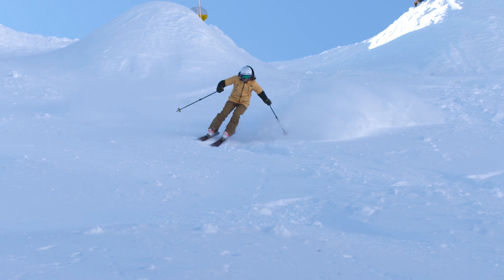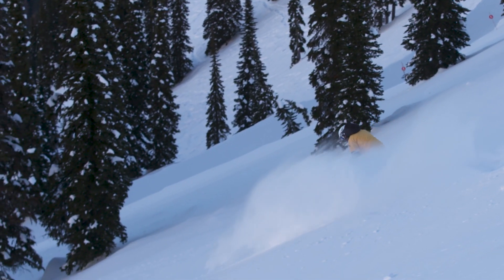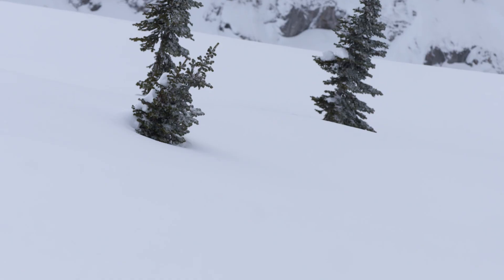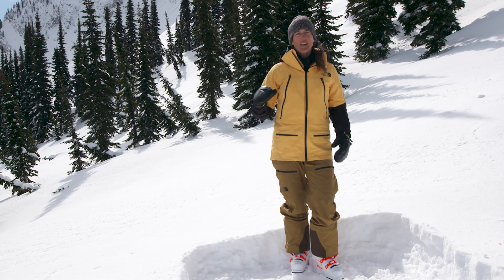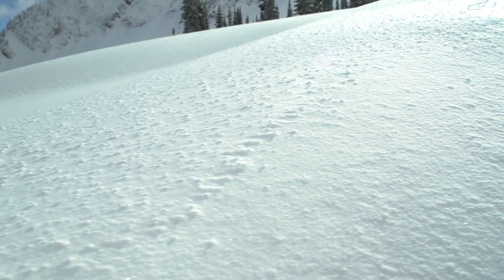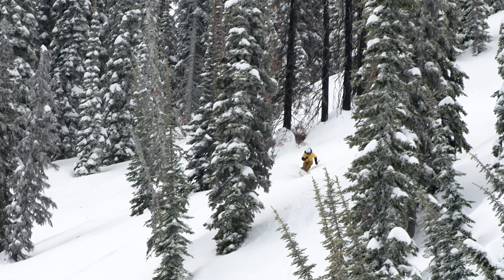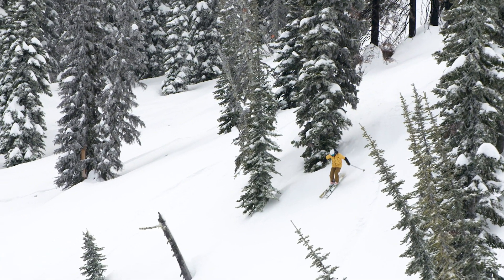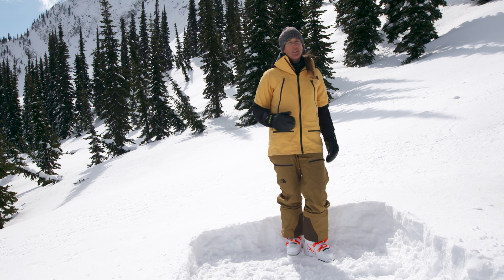How to Ski Powder: Selecting a Line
PSIA-AASI National Team member and instructor Ann Schorling explains why not all snow is the same on a powder day and what you should look for.